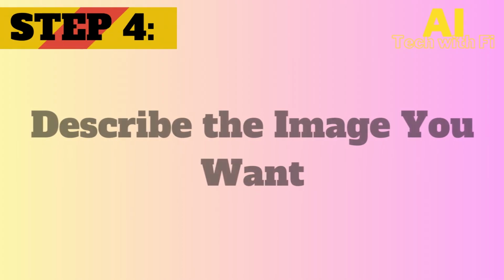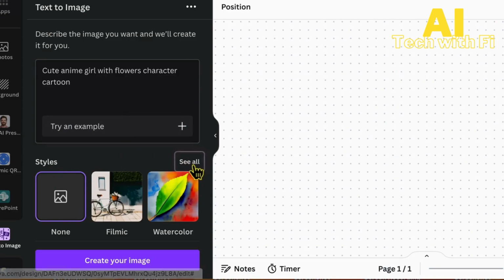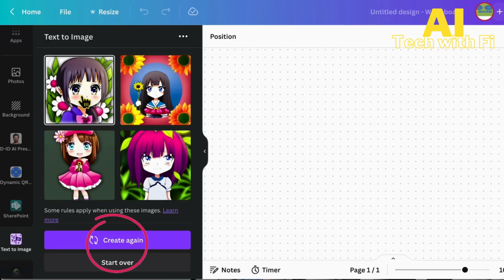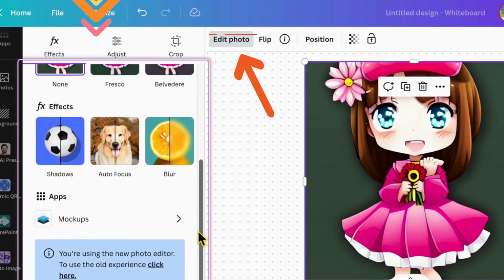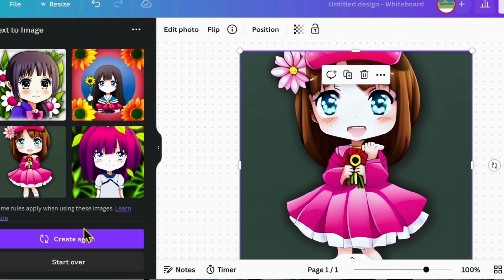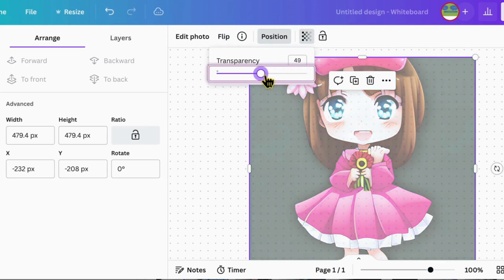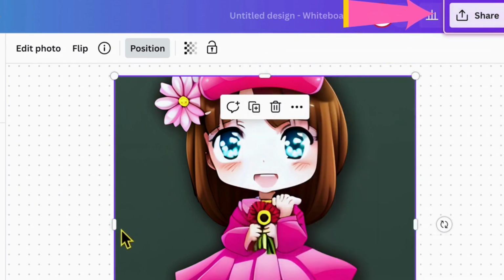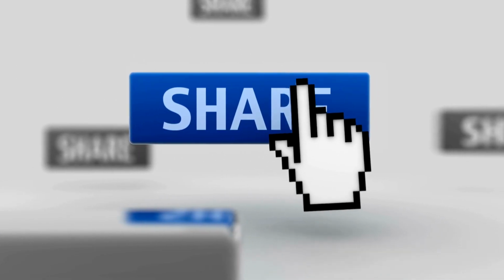Canva AI Text to Image Generator ⎮FREE AI Art Generator Amazing Images Tutorial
The extra ordinary capabilities of Canva AI's Text to Image Generator.
Whether you're a marketer, designer, or simply someone seeking to bring your ideas to life, Canva AI's Text to Image Generator is your ultimate companion. Watch in awe as your words are transformed into captivating visuals, leaving a lasting impact on your audience.
Discover how this cutting-edge feature can transform simple text into stunning visual masterpieces effortlessly. With the power of artificial intelligence, Canva AI's Text to Image Wizard turns your imagination into striking reality.